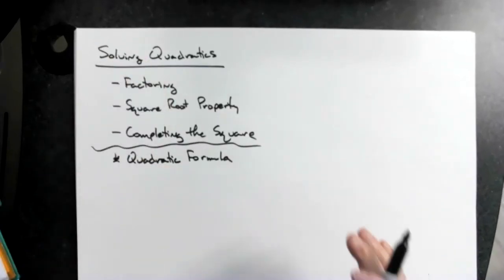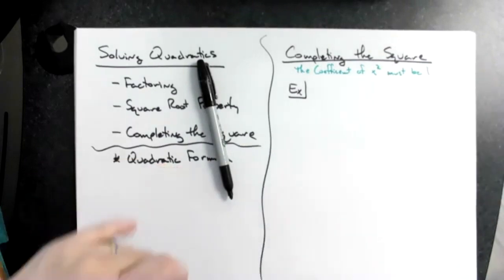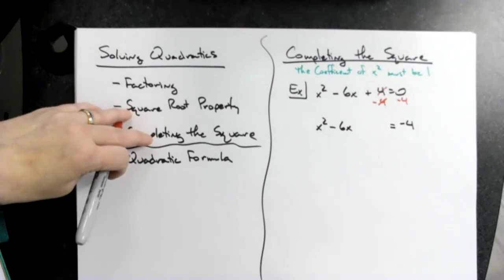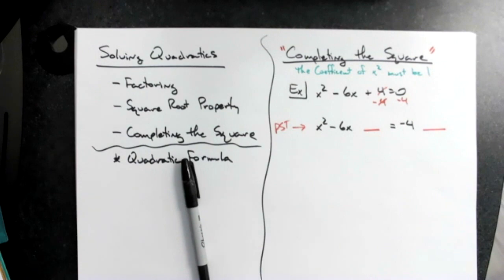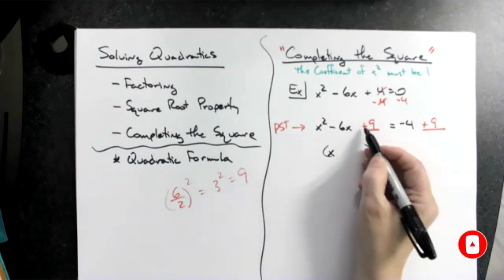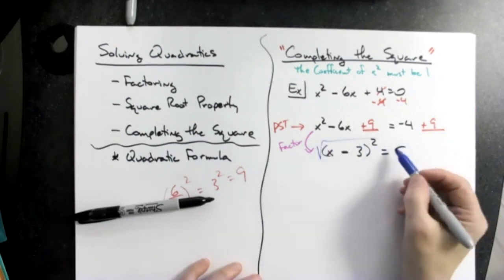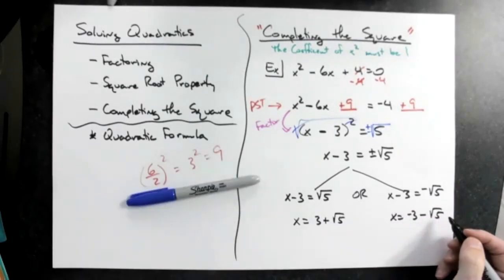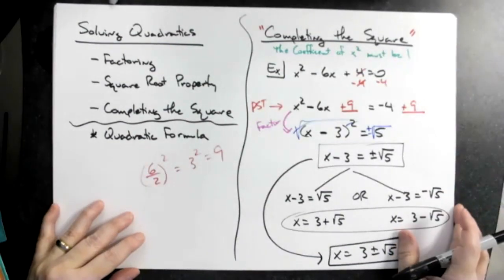Completing the Square x^2 - 6x + 4 = 0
This video goes through Completing the Square for x^2 - 6x + 4 = 0.  This is one method for solving a Quadratic Equation.  The concept is typically taught in Algebra 2 and reviewed in College Algebra.